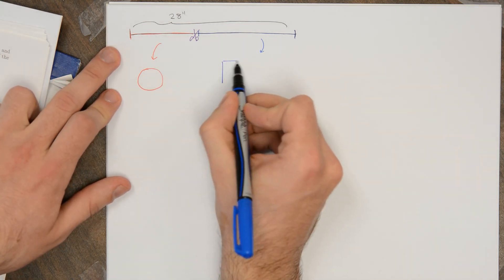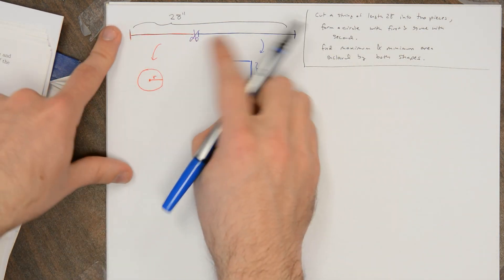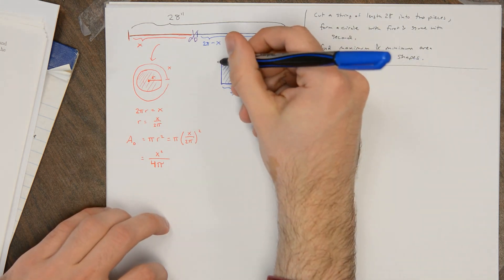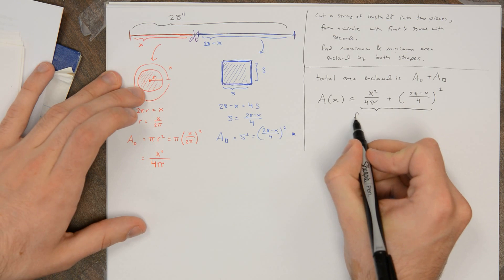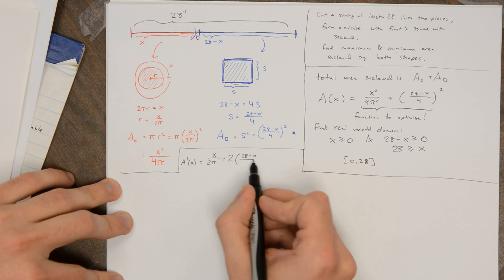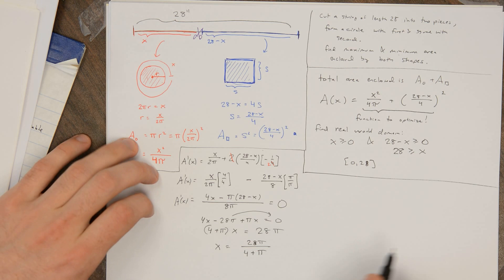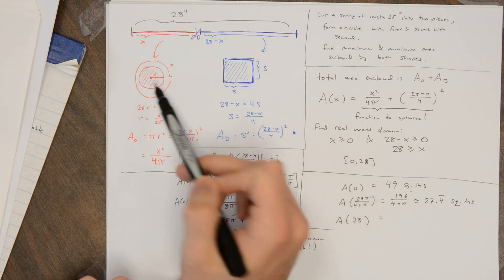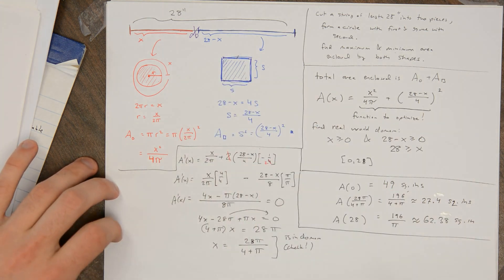Optimization - Example 4